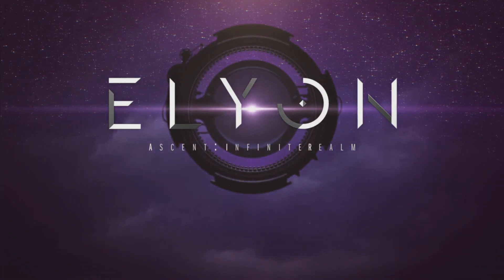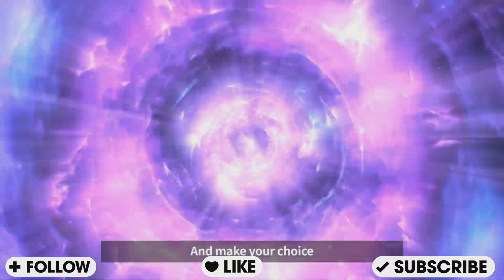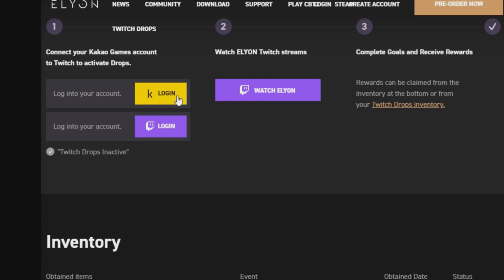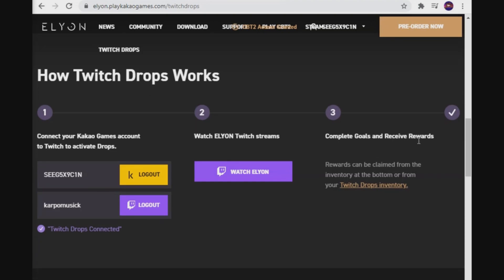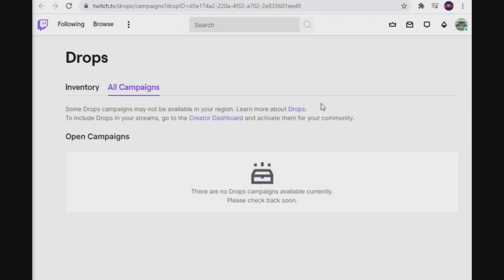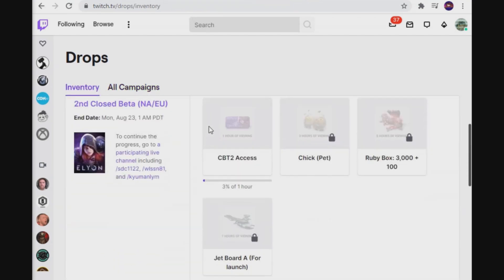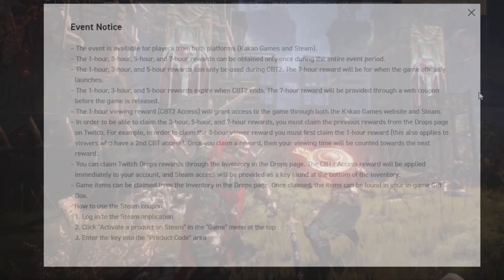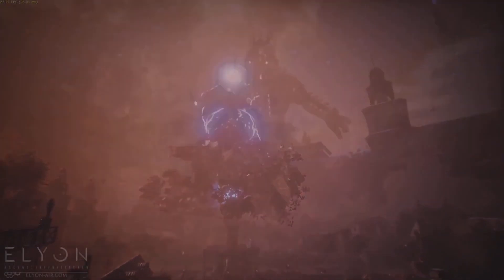Elyon: How To Get A FREE Closed BETA Test 2 Key! Free Pet & Mount In Game Today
ELYON CBT2 Is Finally here and in Todays video I want to show you how to get a FREE CBT2 Key as well as A FREE Pet and Mount you can get in game, Now The Closed Beta Test 2 will be Elyon last Closed Beta Test. It will begin on August 18, 2021- August 23rd.

Timestamps:
0:00​​ Intro
Outro